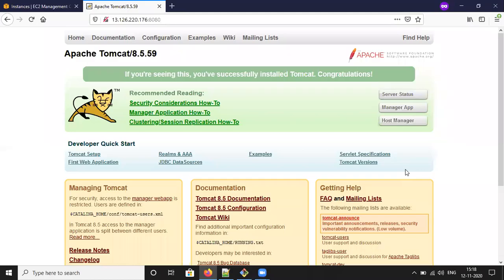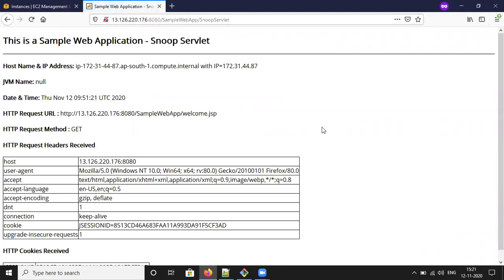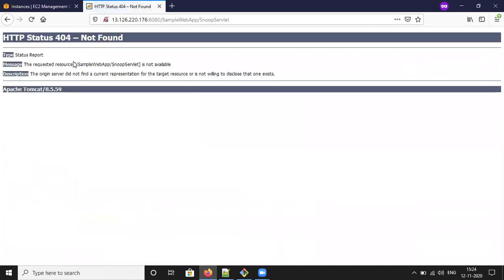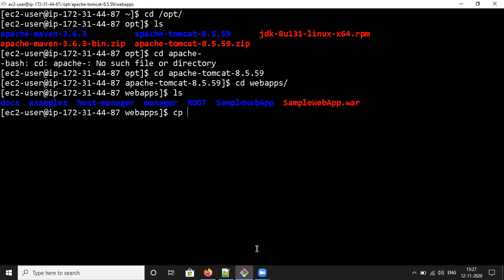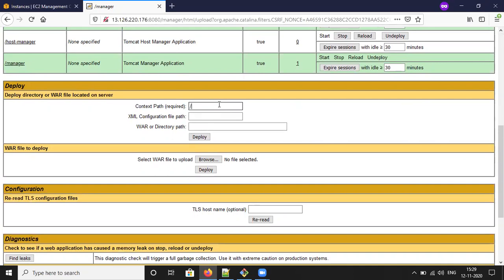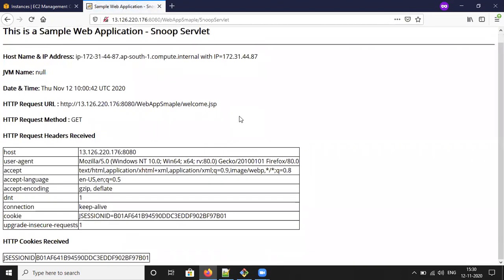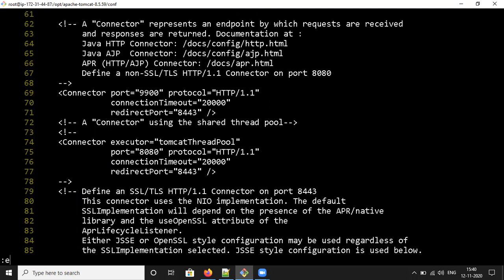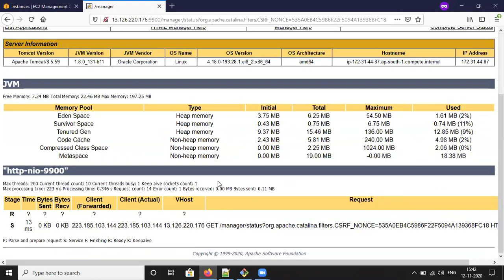How to Deploy WAR File Into Tomcat Server | Crash Course Latest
Lets begin 1-2 hour daily instead of spending 20k /30k for training institutions then you will see how confident are you?